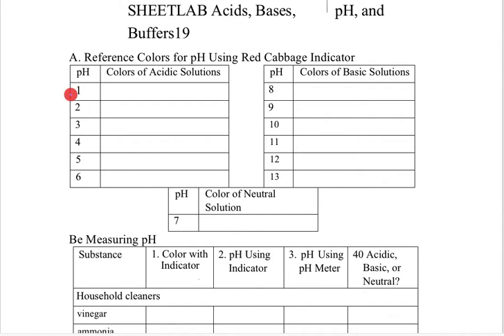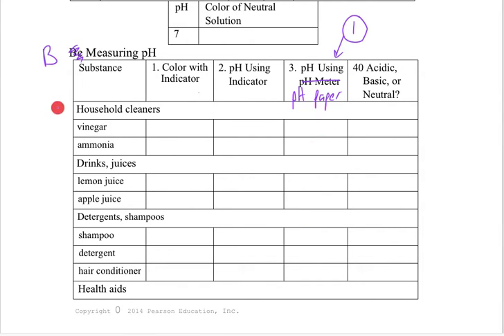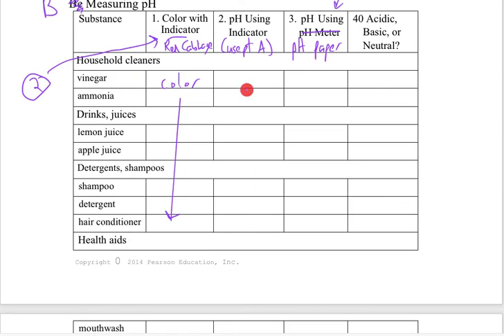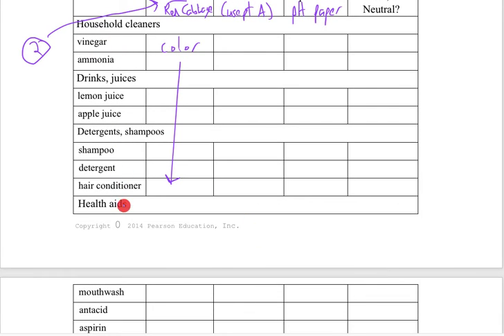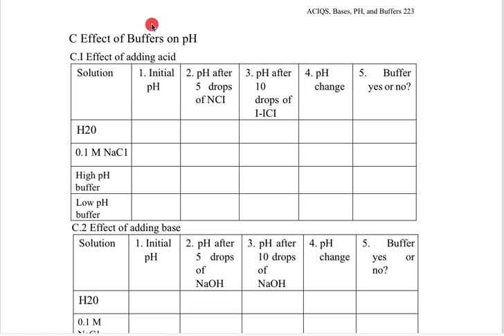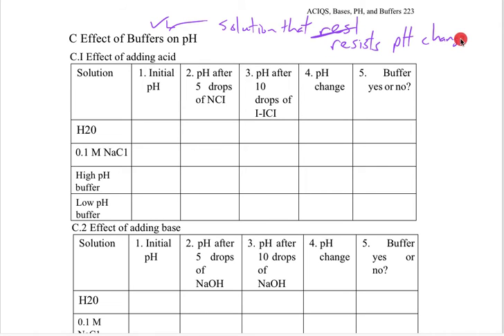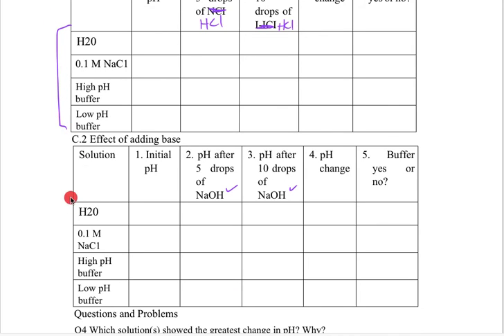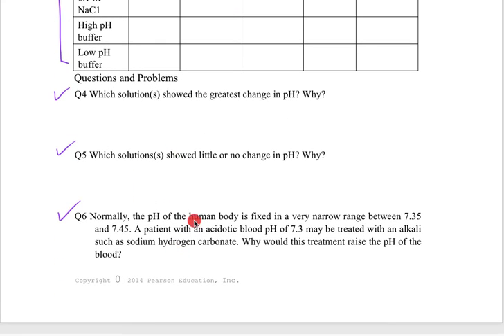CHM 132 / Lab 19 / Introductory Video